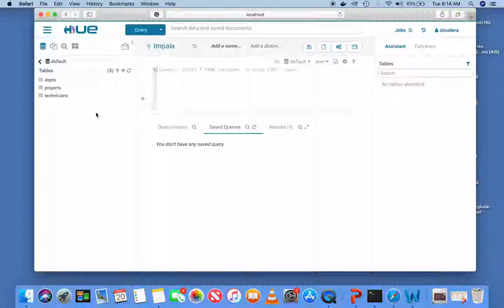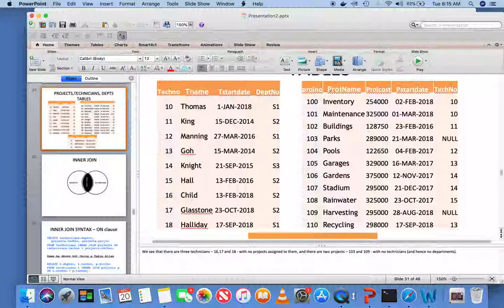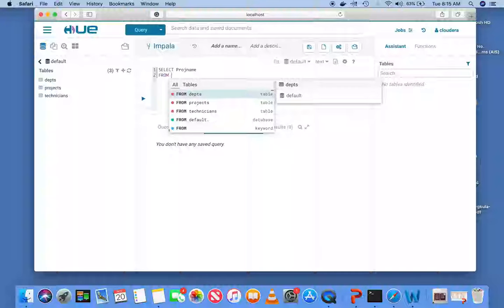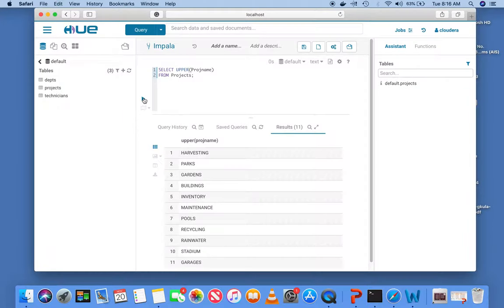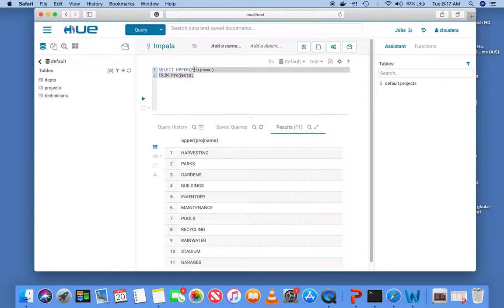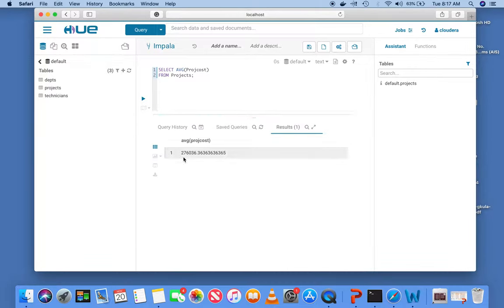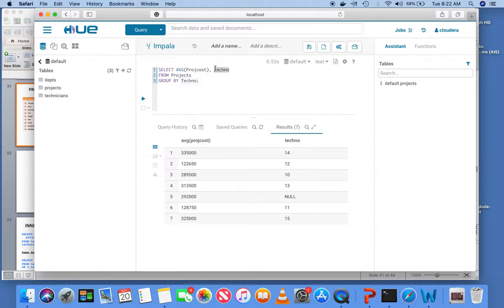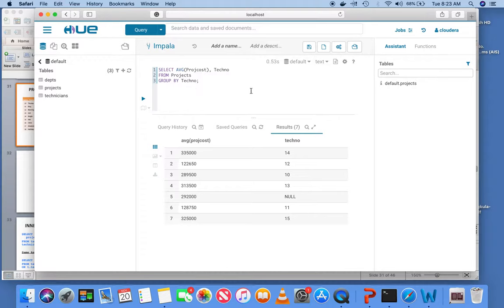Lecture 5 - Impala SQL - GROUP BY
GROUP BY and HAVING clauses in Impala SQL